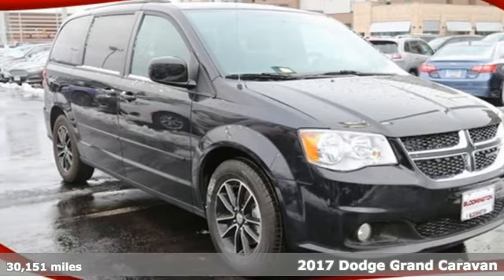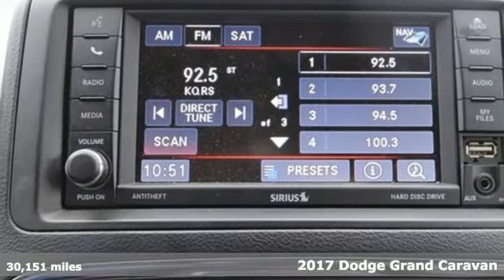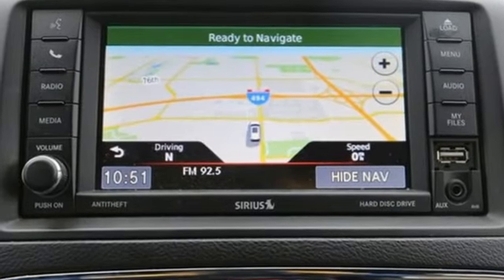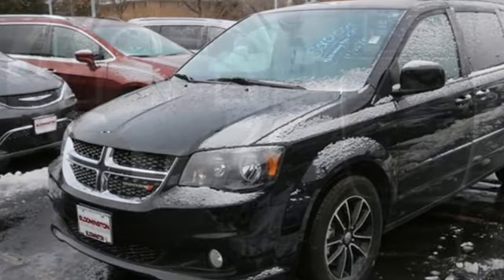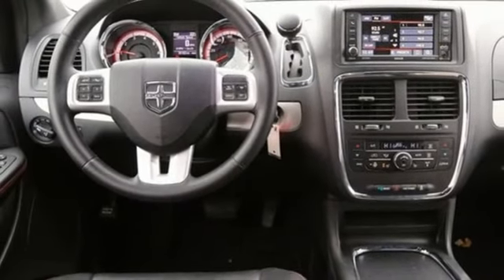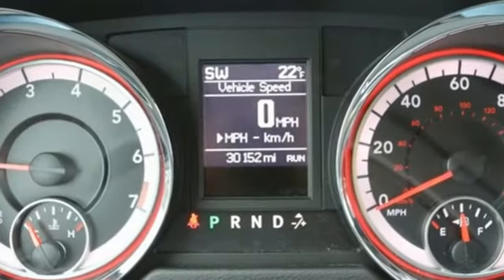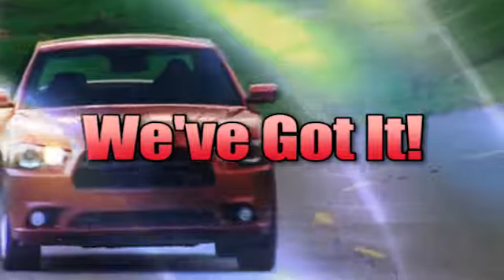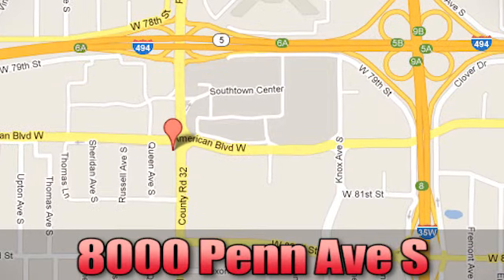Used 2017 Dodge Grand Caravan Bloomington MN Burnsville, MN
Year: 2017
Make: Dodge
Model: Grand Caravan
Trim: GT
Engine: 3.6L V6 24V VVT
Transmission: 6-Speed Automatic
Color: Black
Interior: black
Mileage: 30151
Stock #: 14AM648P
VIN: 2C4RDGEG1HR789965

Address:
8000 Penn Ave S